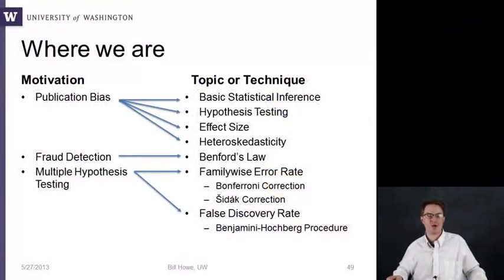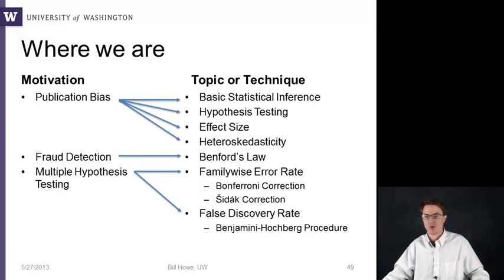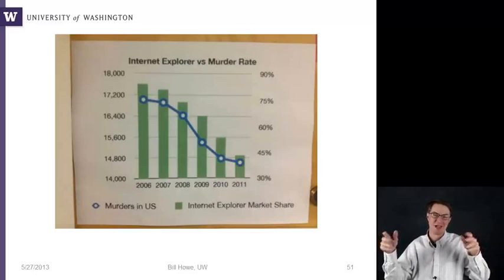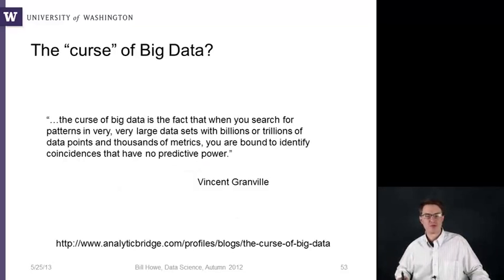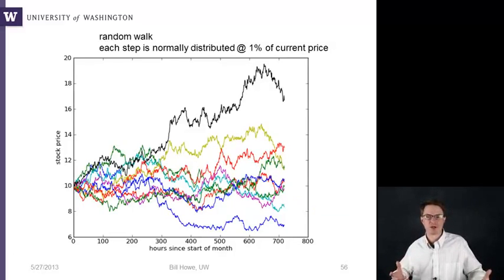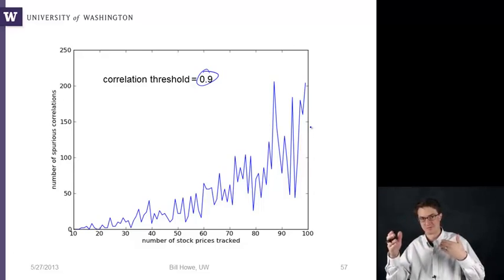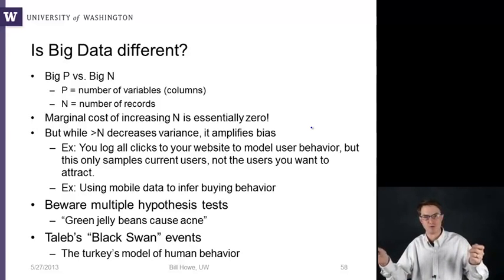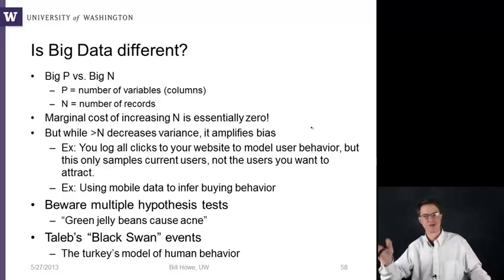5 6 Recap and Big Data 11 39